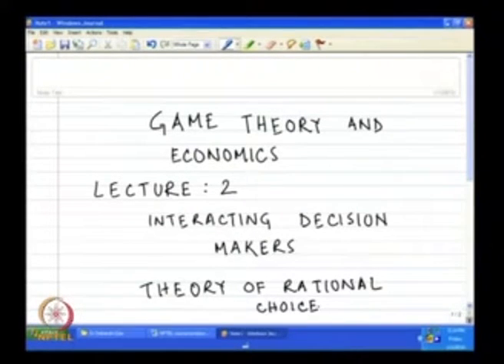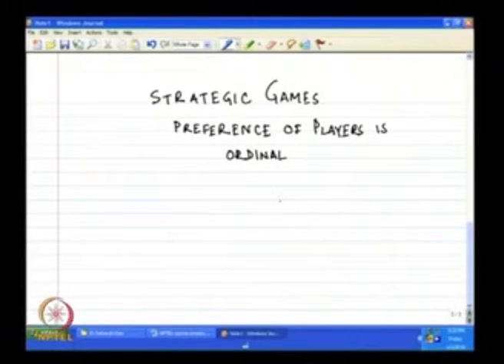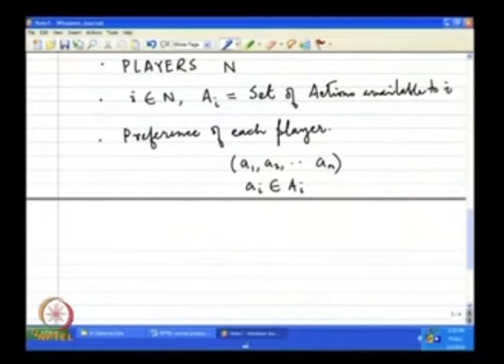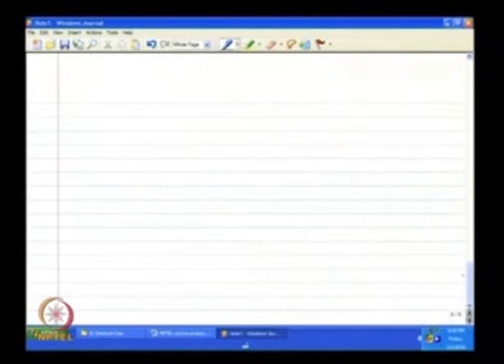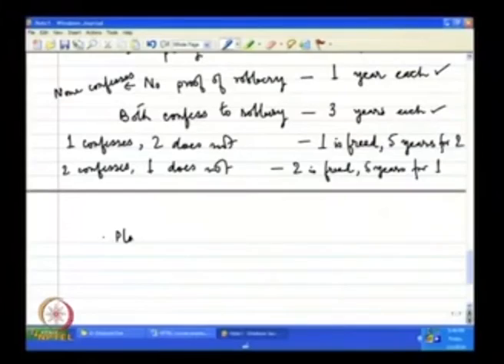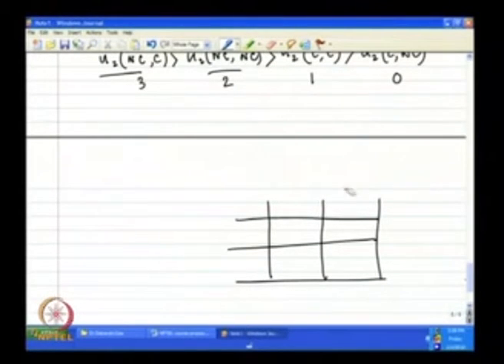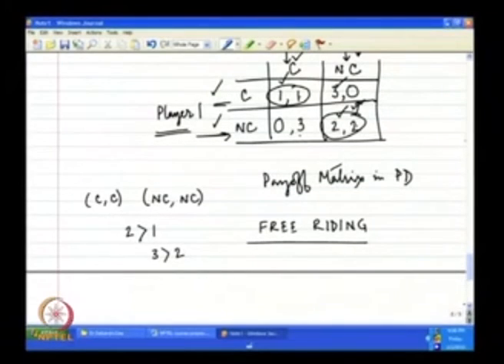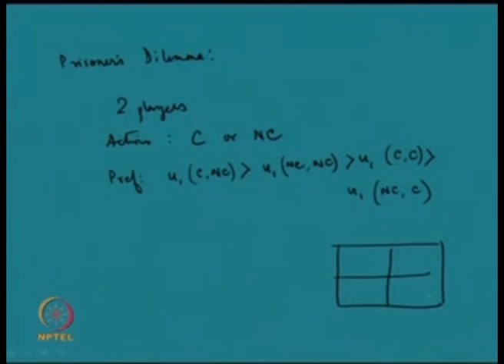Interacting Decision Makers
Subject: Economics
Course: Game theory and Economics